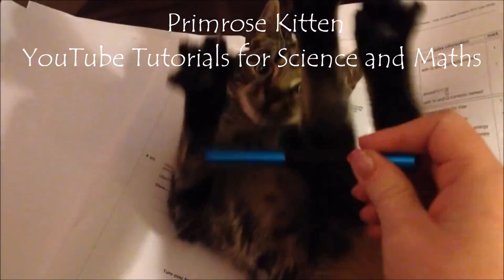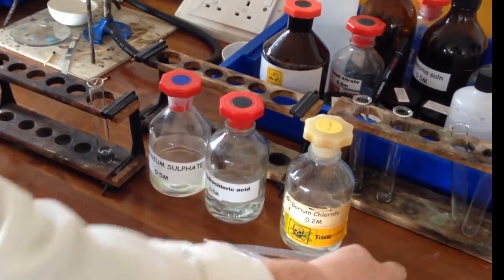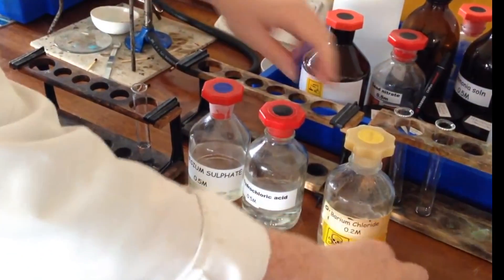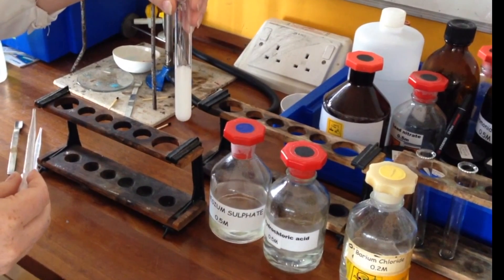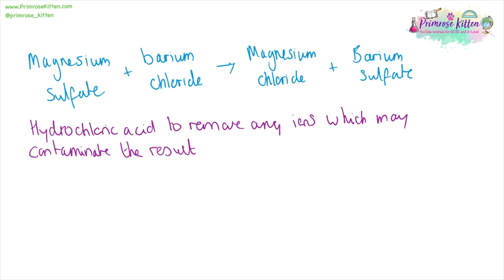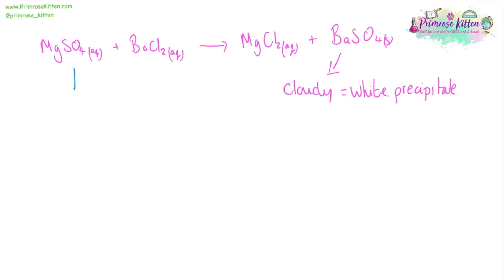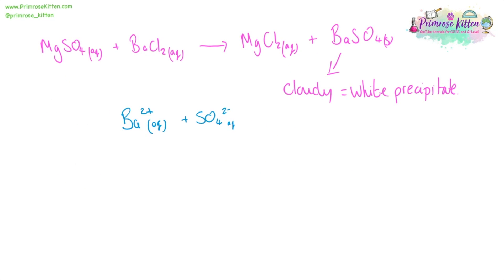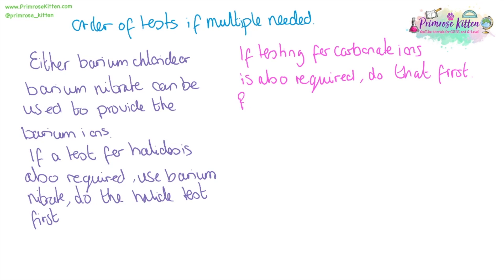Test for Sulfate Ions | Chemistry A-Level Required Practical